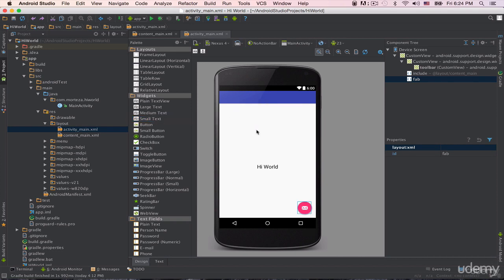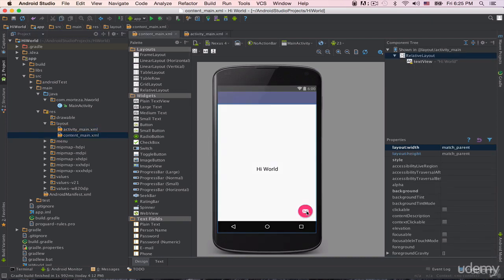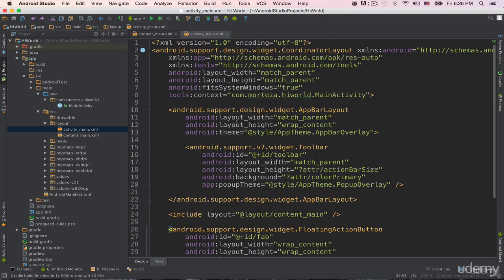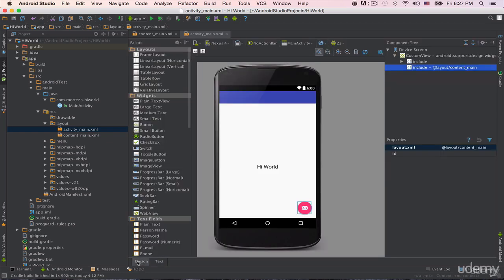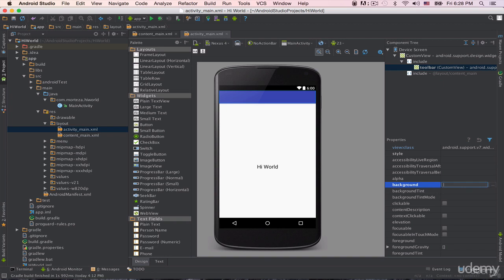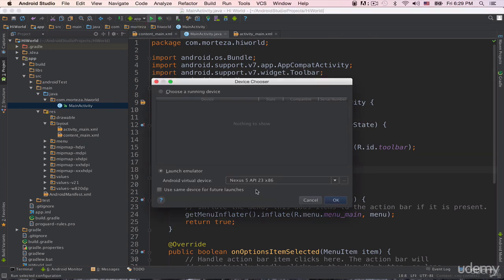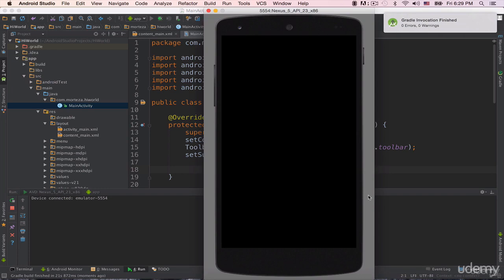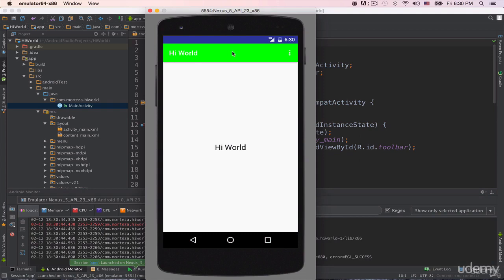10 .XML Files and Testing-android app development for beginners